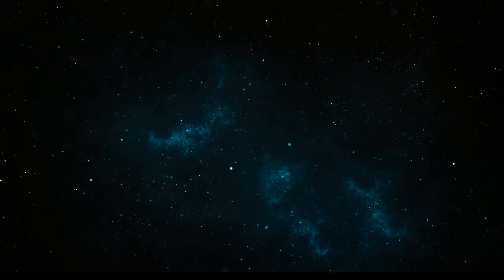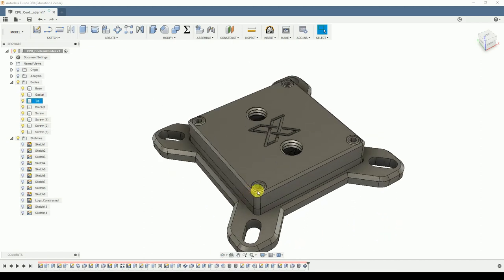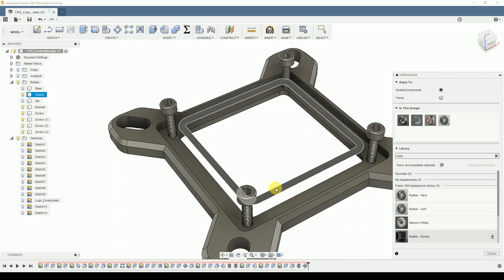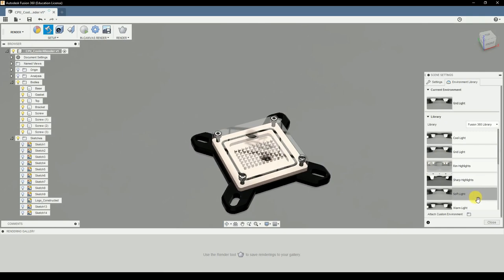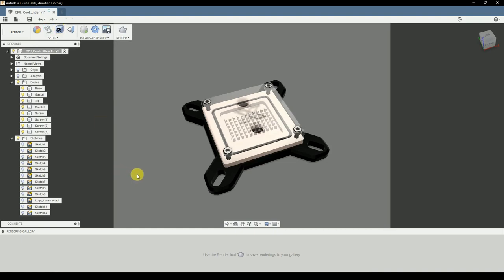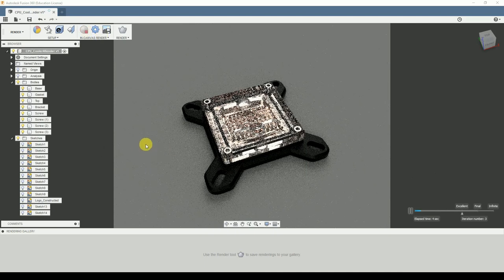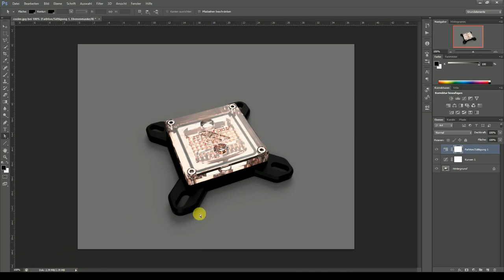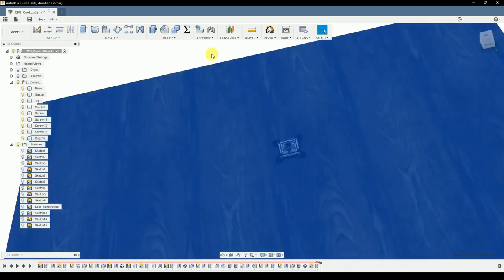Fusion360: Rendering Tutorial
Since the question came up quiet often, here is a tutorial on rendering in Autodesk Fusion360. This is quiet a long video, in the first half I talk about the basics and in the second I go over more advanced techniques.